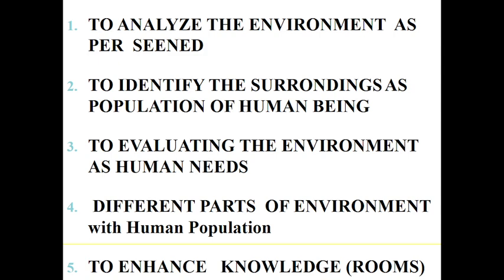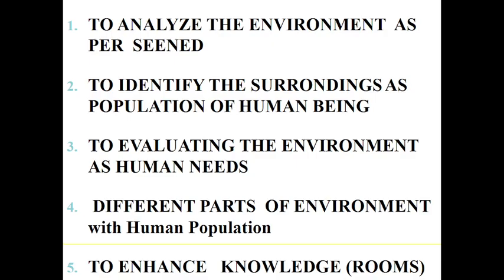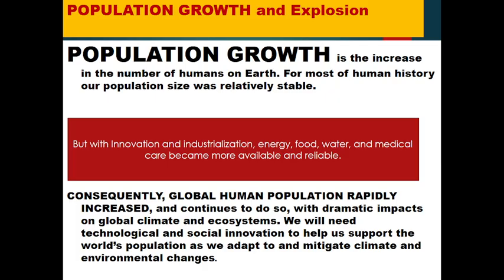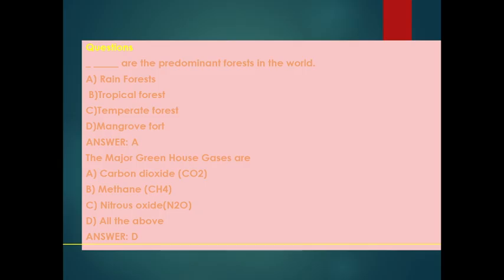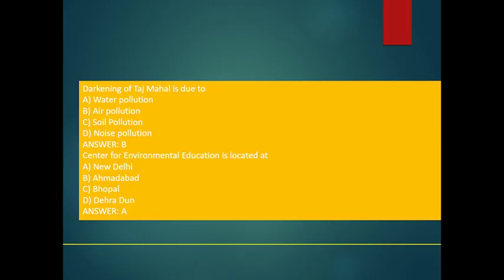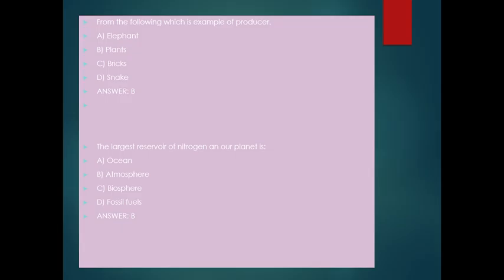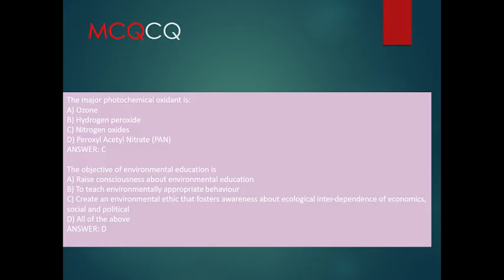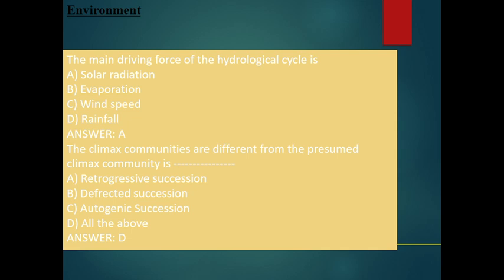HUMAN POPULATION AND ENVIRONMENTAL CONCERNS IASSTATE PSC & OTHER COMPETITIVE EXAMS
Analyse the environment as observed surroundings, Identification relationship between human population and its surrounding environmental component (Bio, Litho, Hydroand Atmo.Evaluate Natural resources in the context of human needs n present context. Understand the components of the environment   with human population. To examine environmental challenges specially of Climate Concers, European Countries’ under Hot, Earthquake, Energy Crisis SW Asia and America

• ENVIRONMENT COMPRISES ALL NATURAL AND HUMAN-MADE SURROUNDINGS
• HUMAN POPULATION AND ENVIRONMENTAL RESOURCES SUCH AS AIR, WATER, LAND, FORESTS,
• ENVIRONMENTAL IMPACTS THE QUALITY, AVAILABILITY, AND SUSTAINABLE USE OF NATURAL RESOURCES
• RAPID POPULATION GROWTH INCREASES PRESSURE ON RESOURCES
• SUSTAINABLE DEVELOPMENT REQUIRES BALANCING HUMAN NEEDS